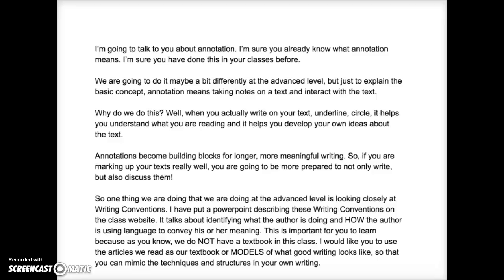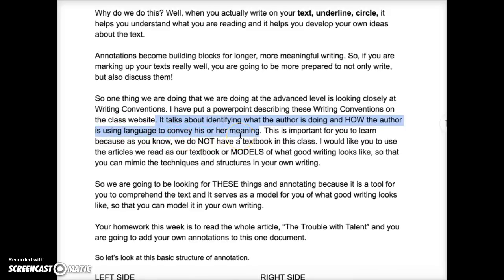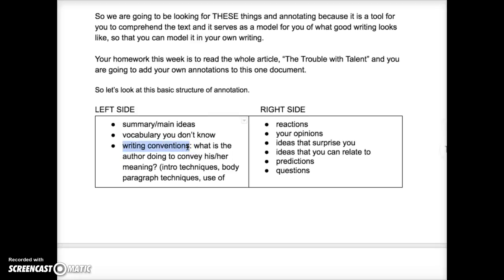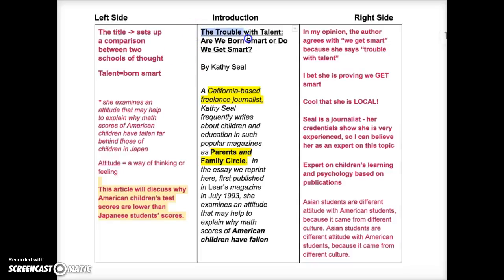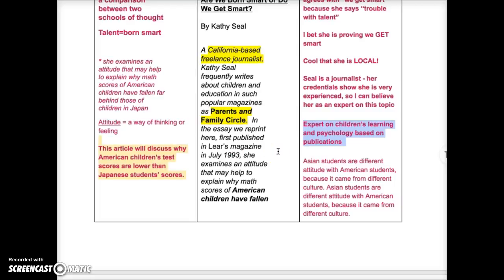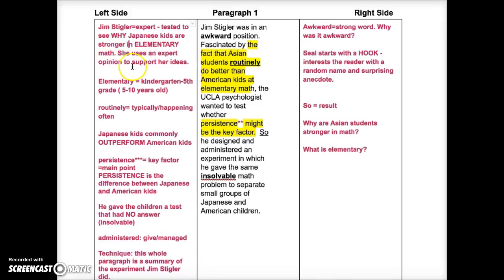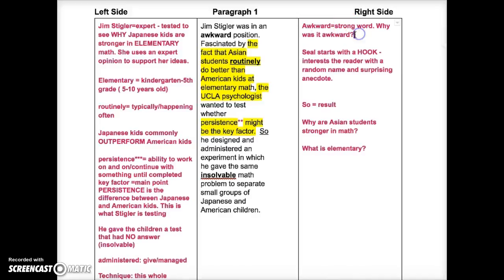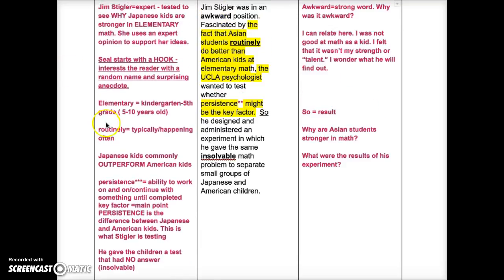Annotating Trouble with Talent in ESOL 52 - Fall 2016